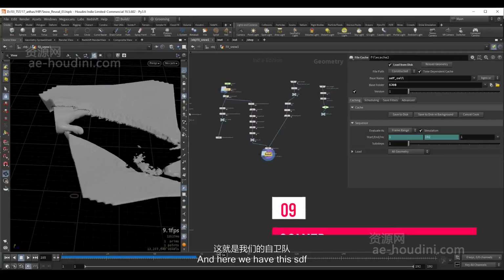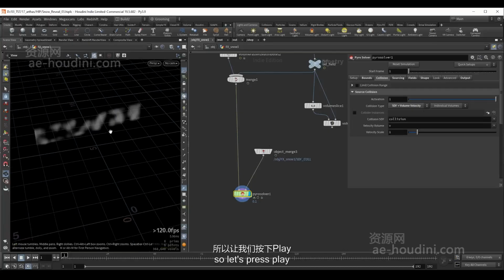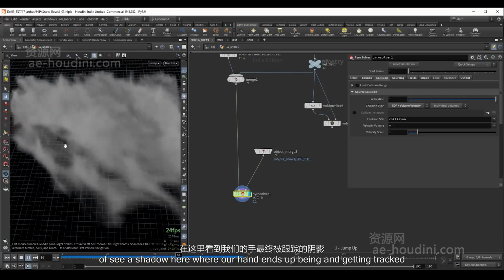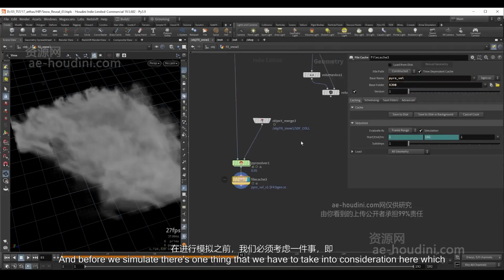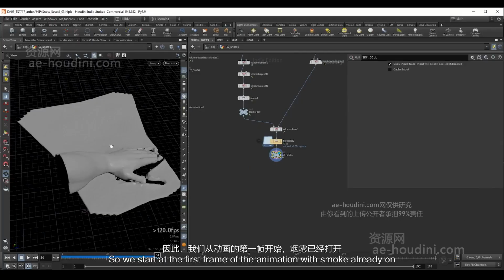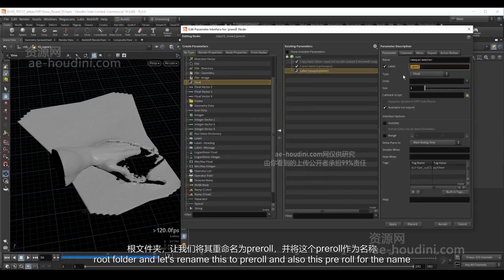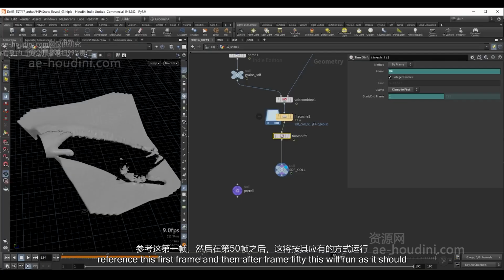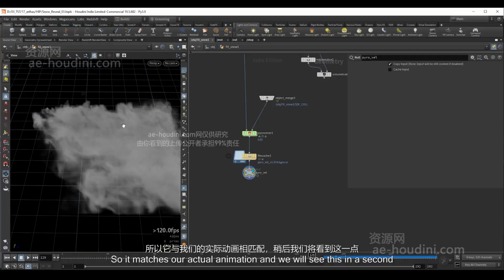09 解算器碰撞和预滚Solver collision & Preroll